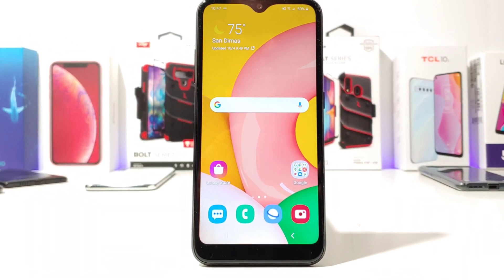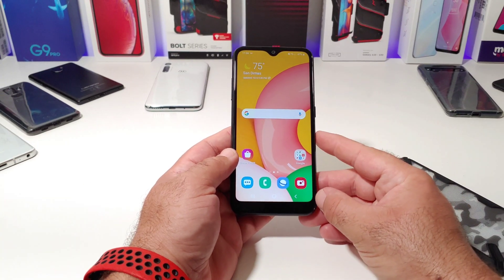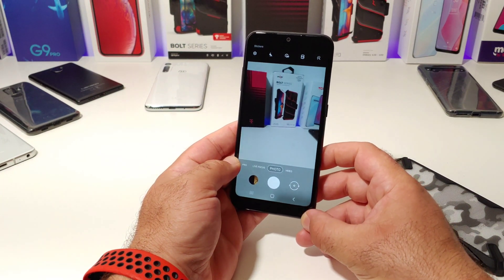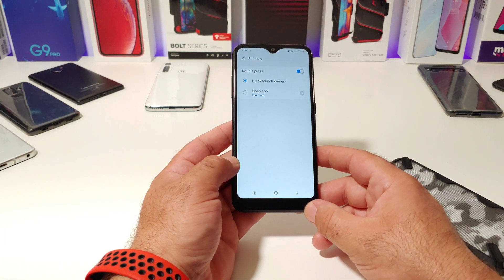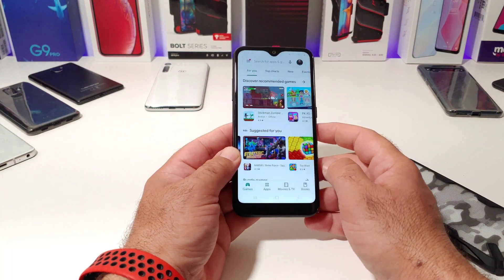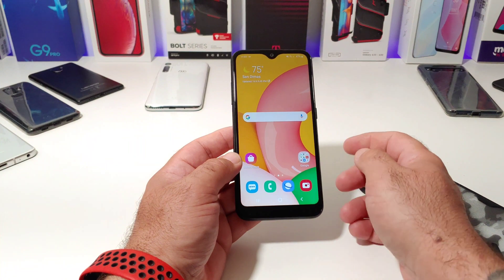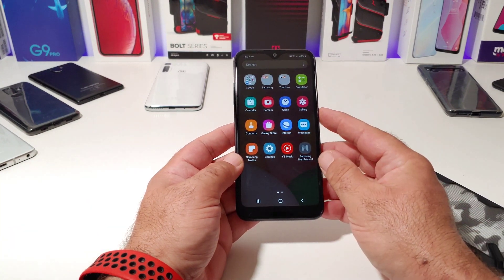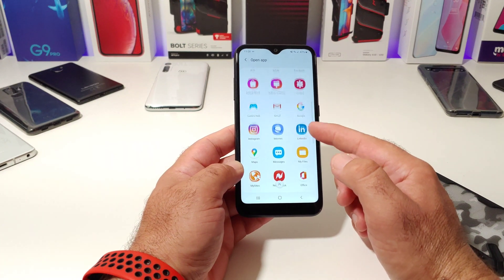Samsung A01 How to set power button to launch any app.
Hi everyone welcome back to another video. In today’s video I share with you.  How to set the power button to launch any app.